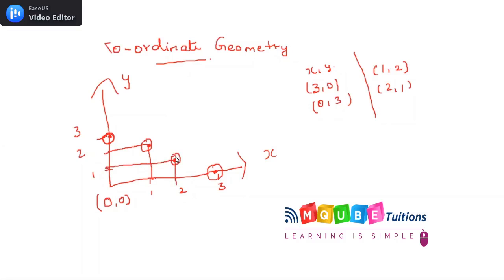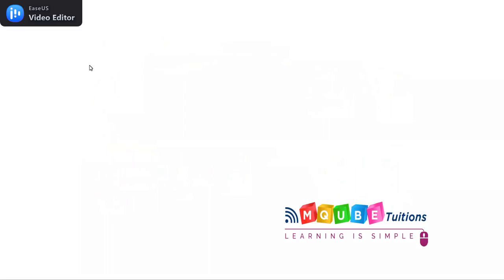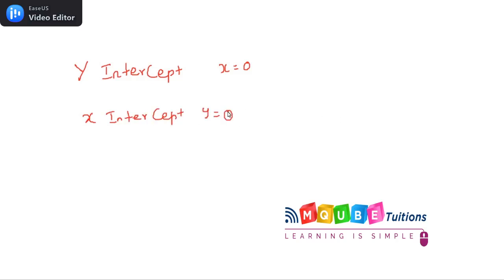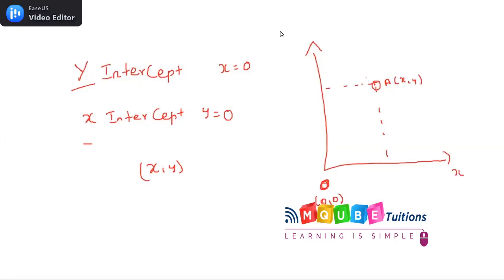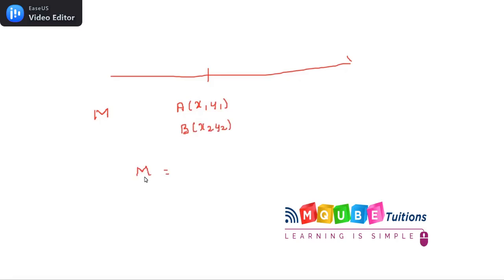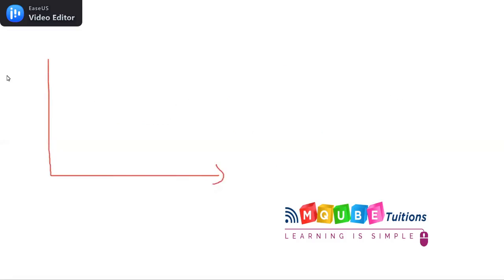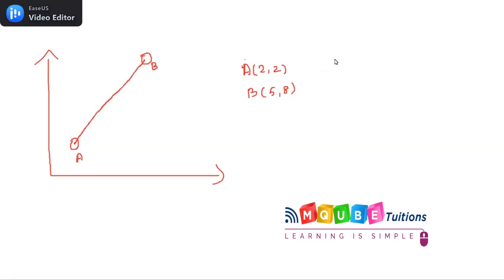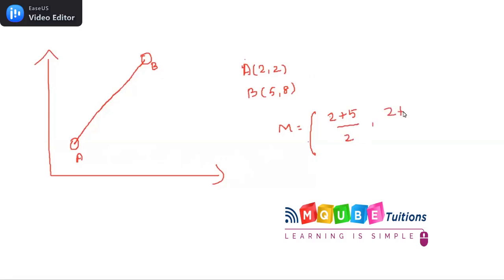Mathematics session | AS level maths| MQube tuitions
Hello all

The above video contains a small part of online Math session of Aldrin (student) with MQube tuitions